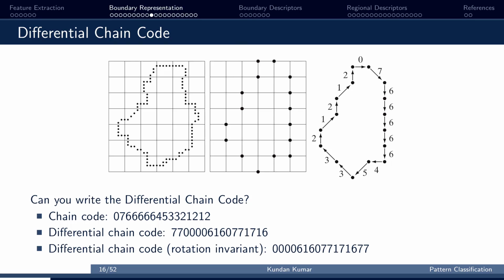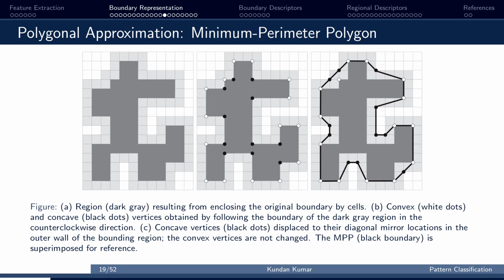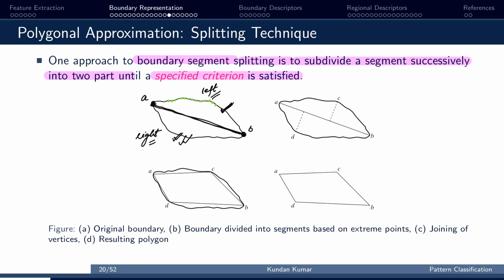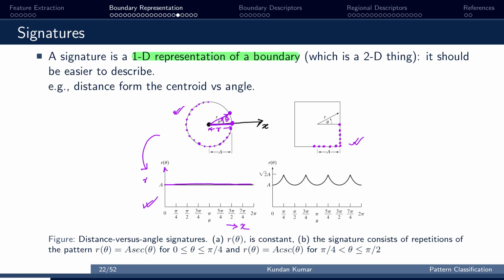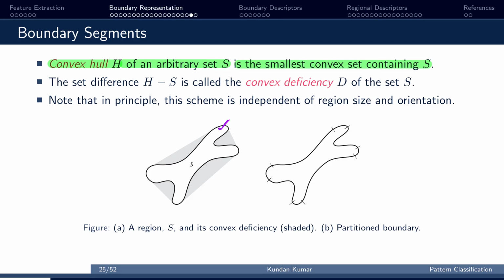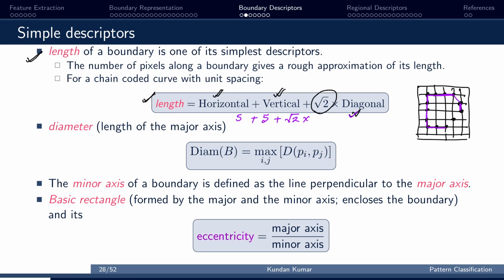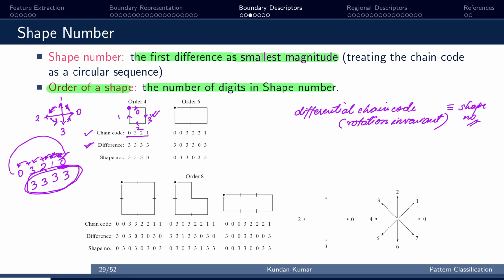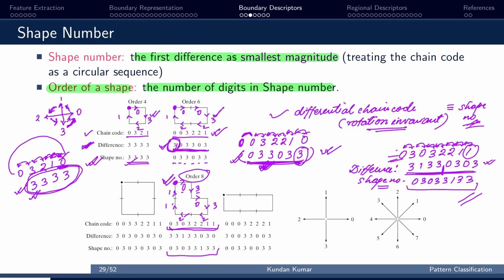Lec05: Feature Extraction || Part 2